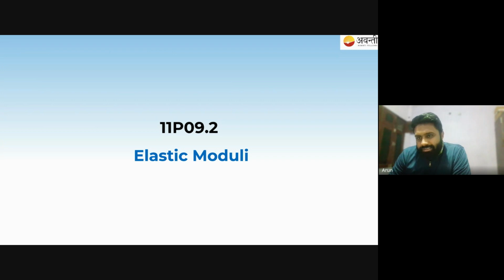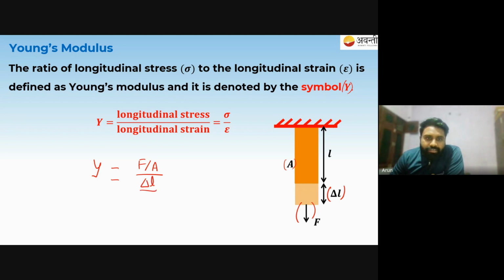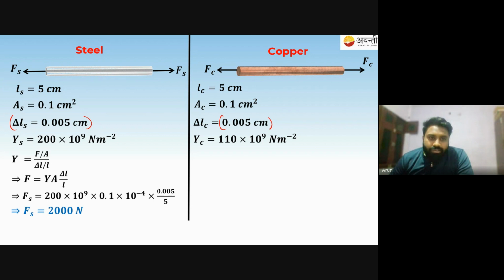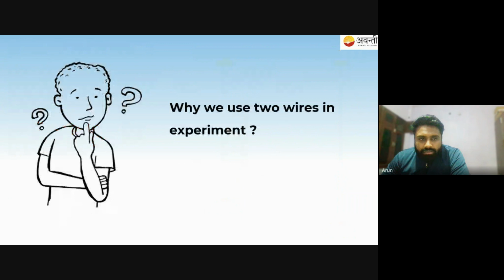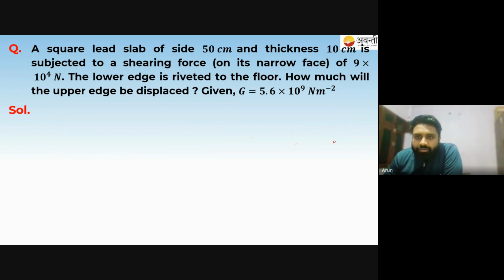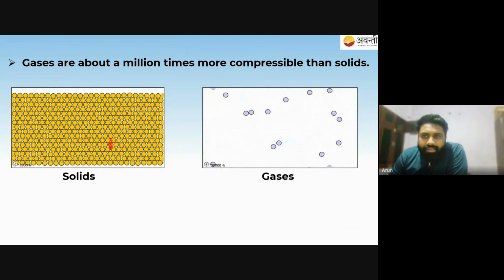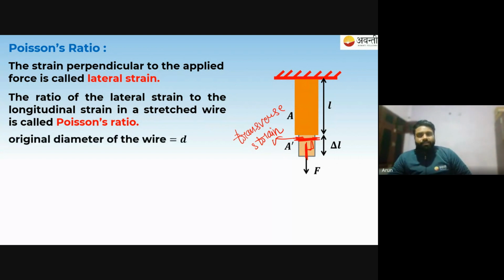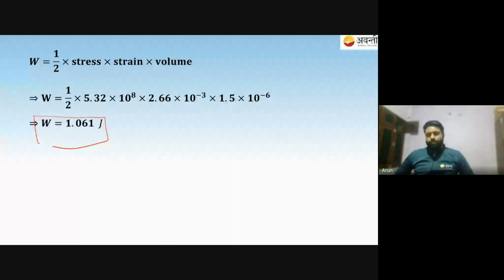Elasticity and Viscosity (Lec-3) | Enable+ Class 11 Physics | 12th Dec, 2023